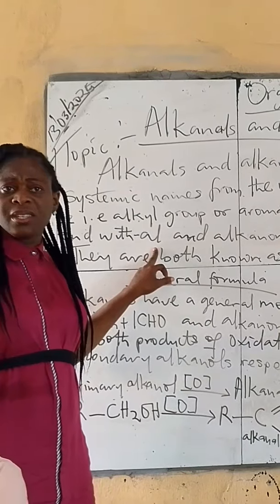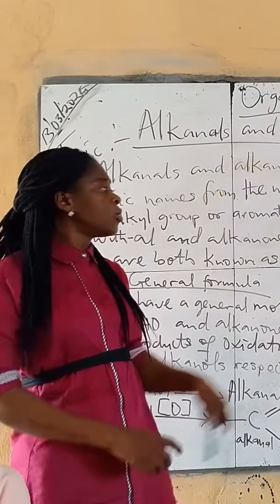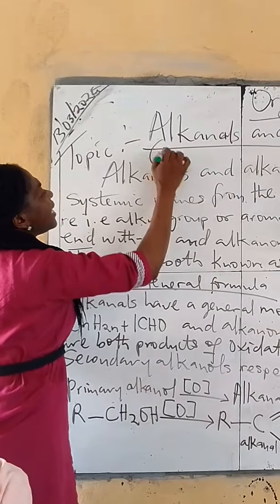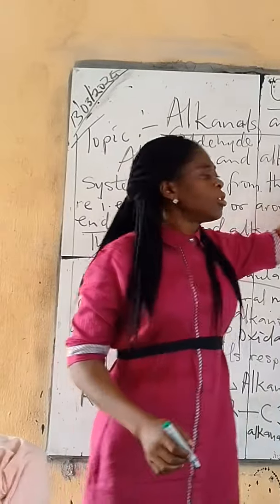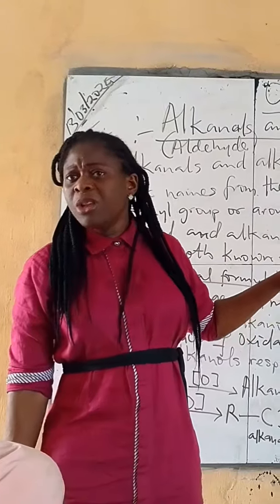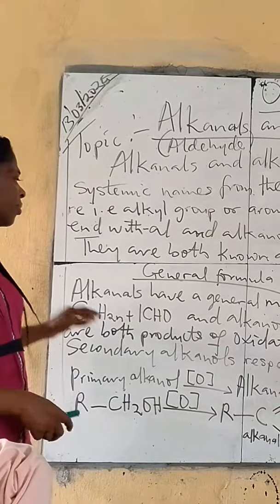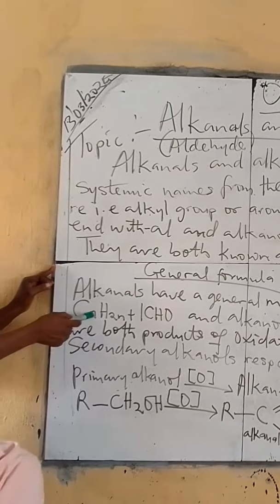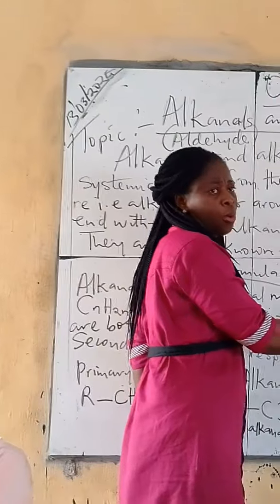Organic Chemistry: Alkanals and Alkanones.